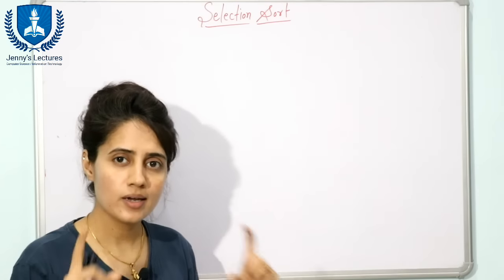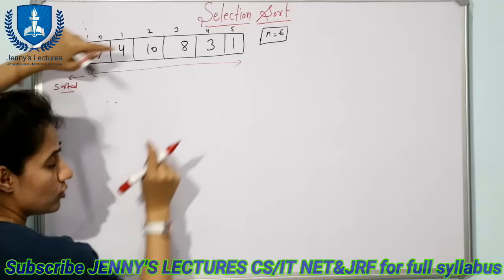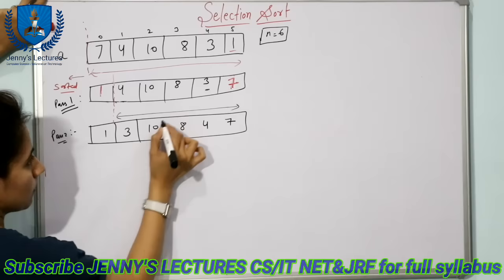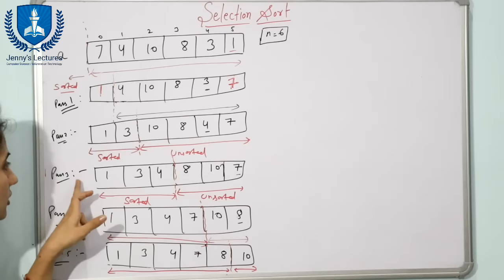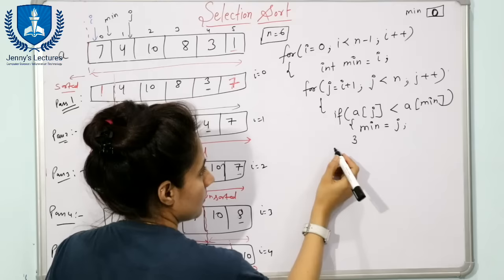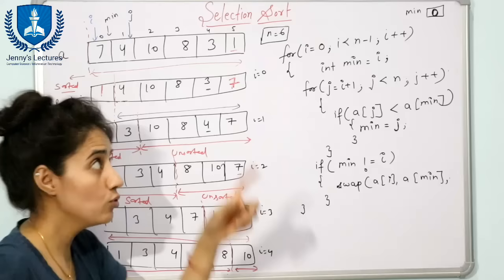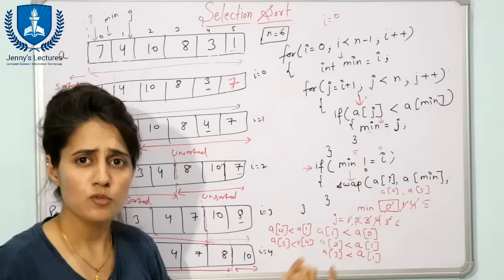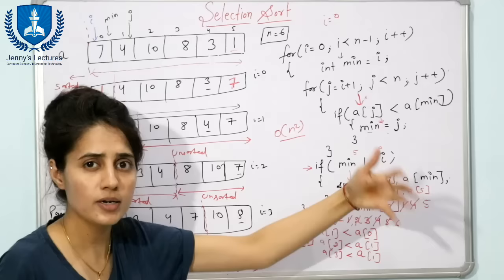7.5 Selection Sort in Data Structure | Selection Sort Algorithm with C Program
Discussed Selection Sort Algorithm with the help of C Program in Data Structures with example